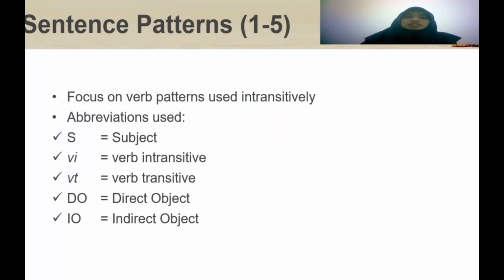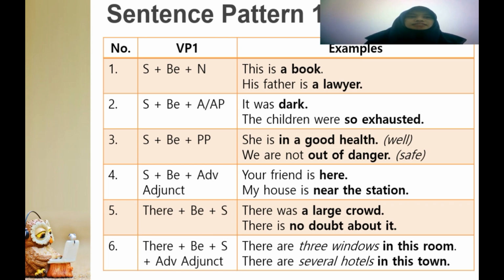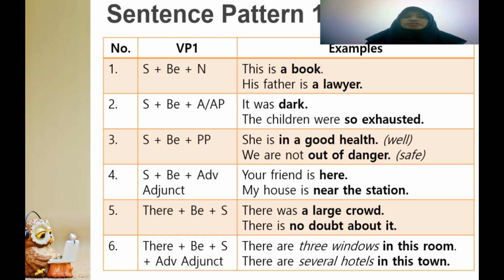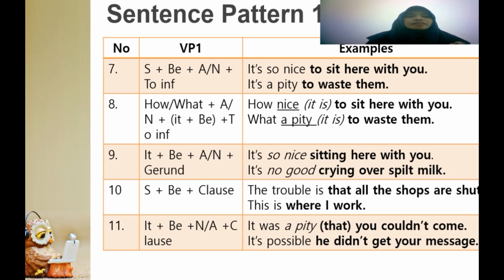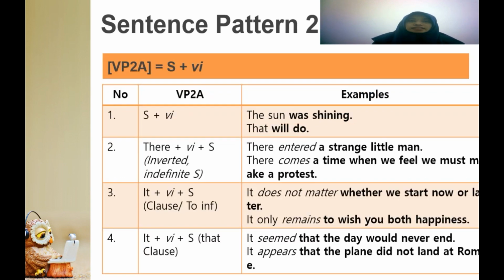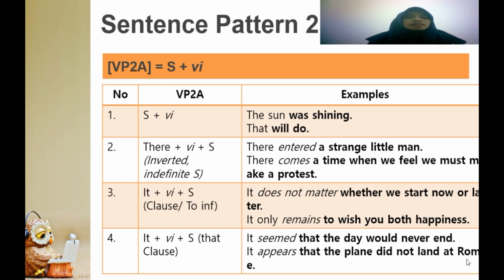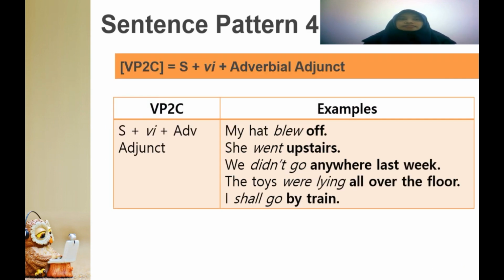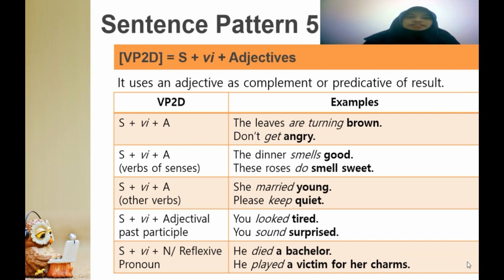Sentence Patterns (1-5)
This video describes 5 sentence patterns. They basically deal with intransitive verbs.